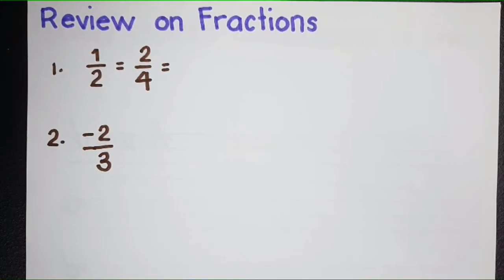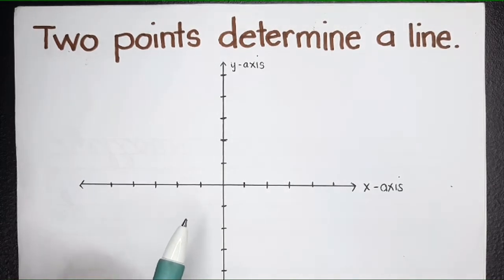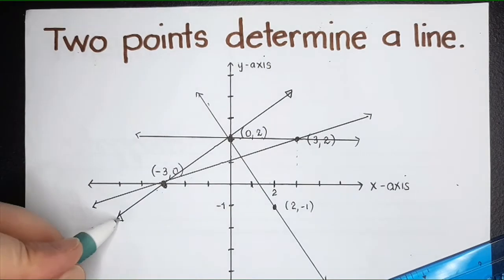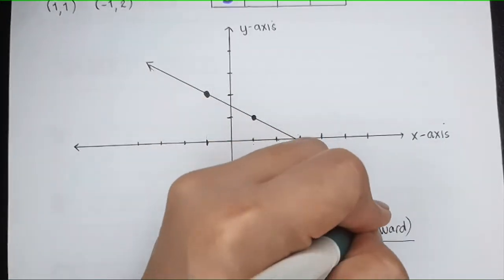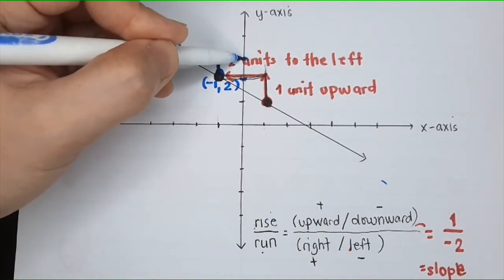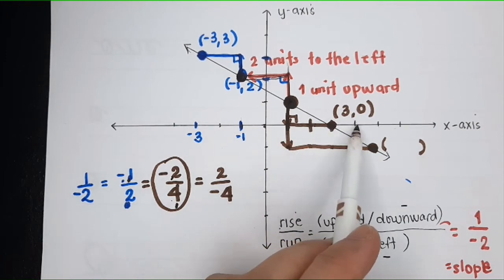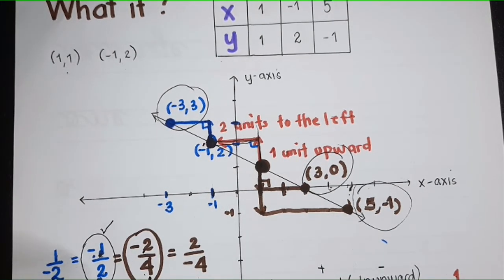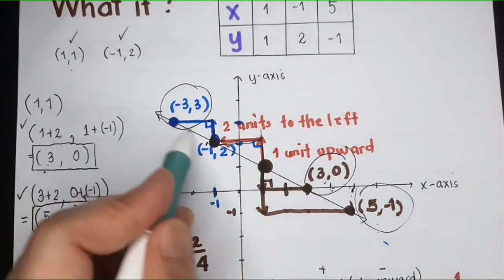ALGEBRA | POINTS ON THE SAME LINE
- MOMthematician